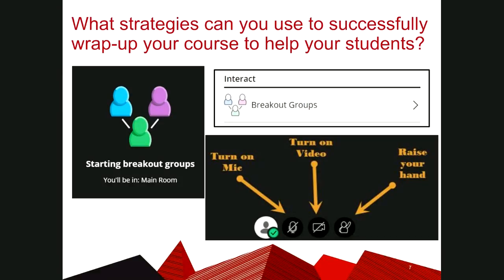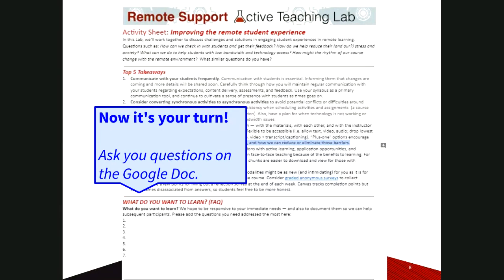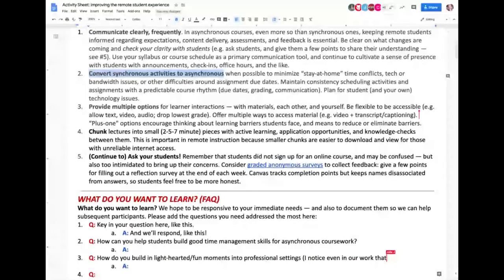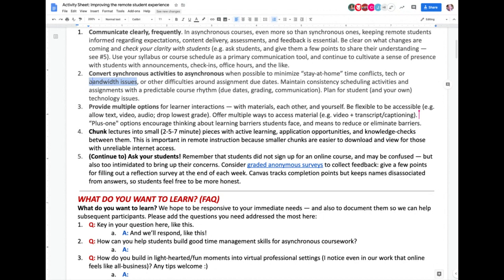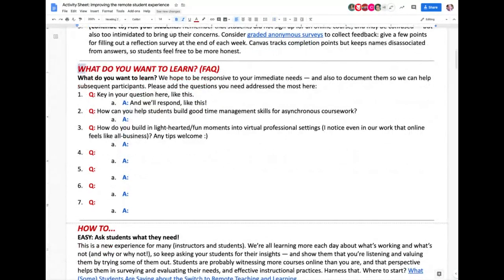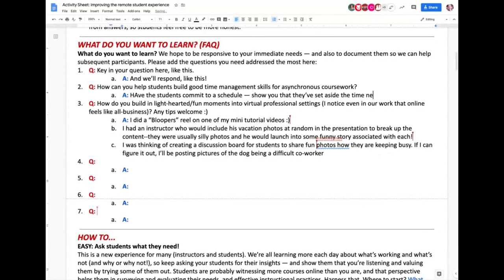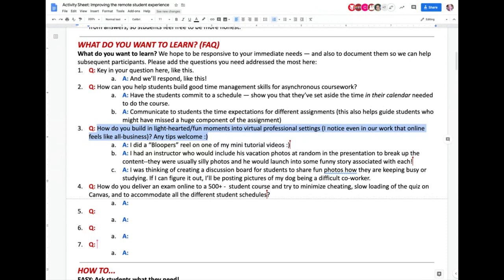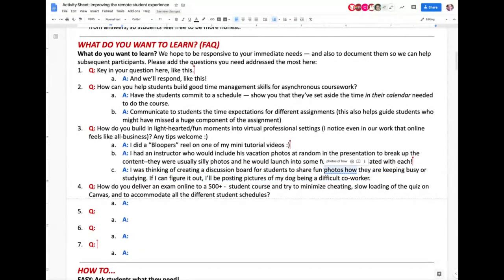Improving the Remote Student Experience pt2 (Active Teaching Lab 04 21 2020)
Lab Theme: In this Lab, we’ll work together to discuss challenges and solutions in engaging student experiences in remote learning.  Looking toward the end of the semester: What student feedback do you need about exams, final projects, personal concerns/issues? How will you gather that feedback? What options will be provided to students who may be facing barriers (Internet, personal concerns, other). What needs to be communicated to explain what will take place in the last few weeks? What resources will you  provide students to help them successfully complete your course? What similar questions do you have?